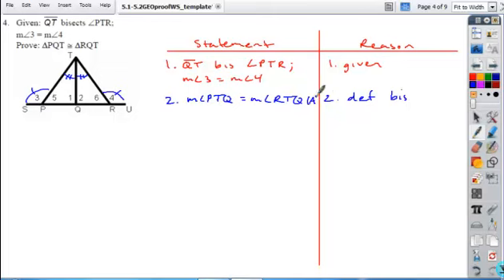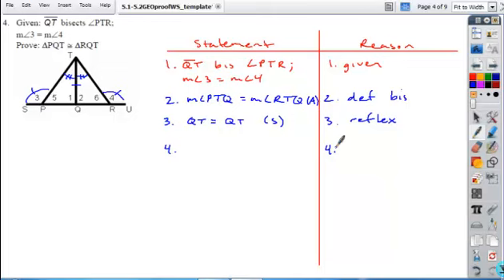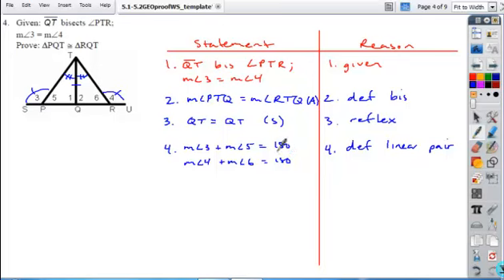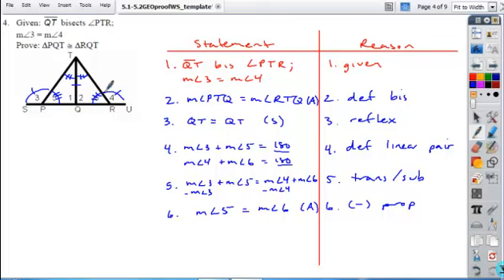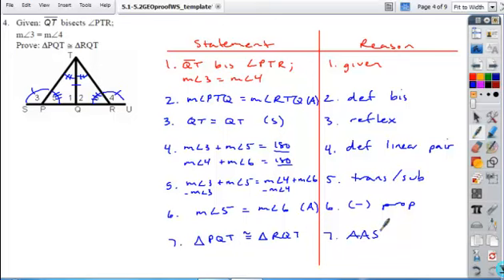5 1 5 2geo proof4